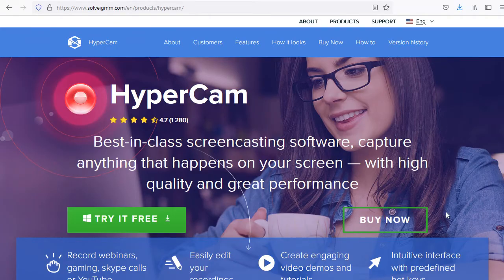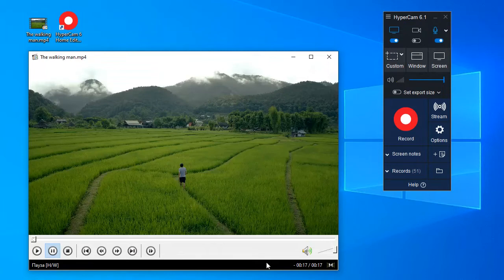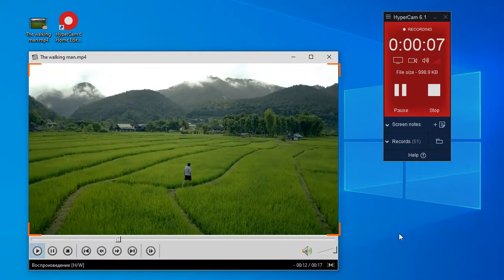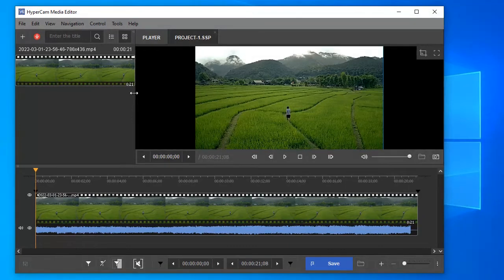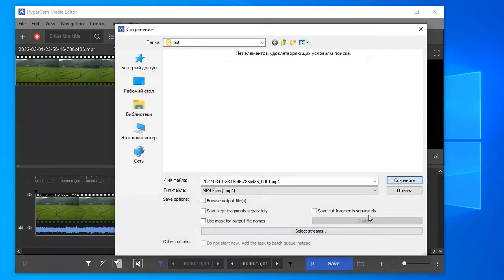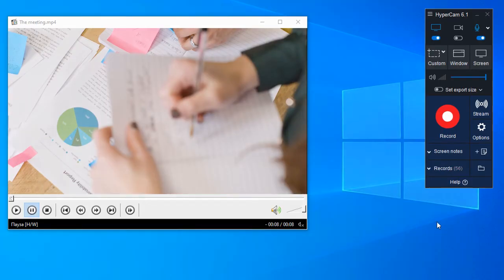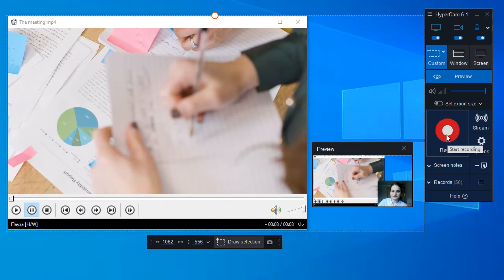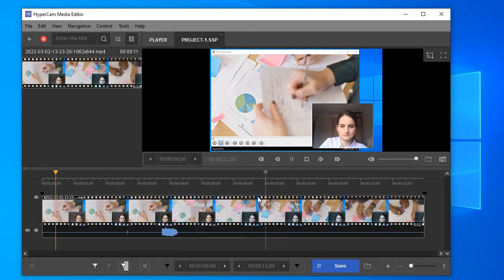How to use the common features of HyperCam 6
A step-by-step guide and recommendations for recording a region, editing a recording in the built-in HyperCam Media Editor, and describing the webcam recording process.